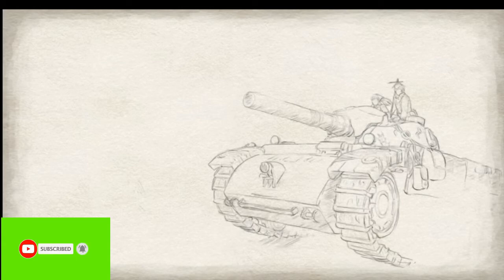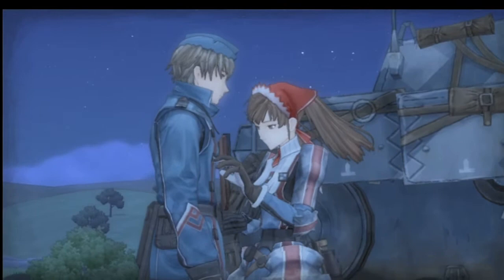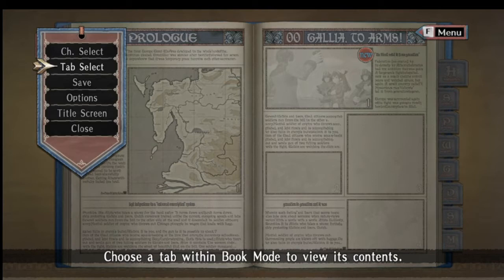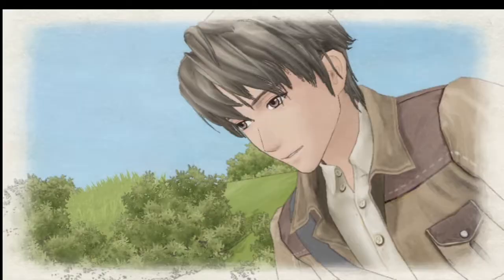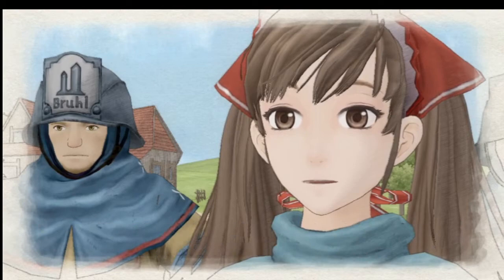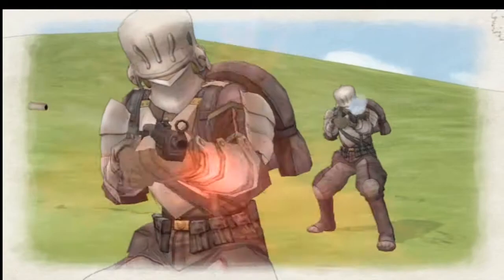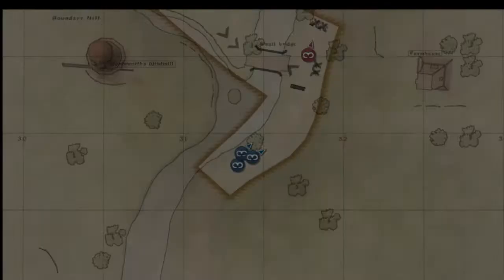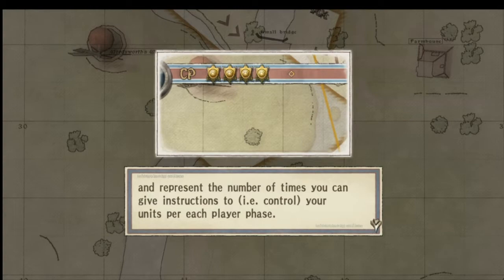Valkyria Chronicles Let's play Episode 1: For Our Magic Rocks!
Welcome to let's play Valkyria Chronicles a tactical game with third person shooter elements made by Sega where we follow Welkin Gunter as he help repel the Empire from his home of Galia who came to steal out magic rocks! In this run I'll be shooting for all named enemies, aka the enemy aces and I will try but I won't Guarantee an all A rank run. So come one and all and let us journey across Galia to repel the empire and protect our rocks!

Edit: I figured out how to remove the large fan sound so I redid the episode to improve the game sound quality as well, EP 2 will shortly follow

Valkyria Chronicles belongs to SEGA